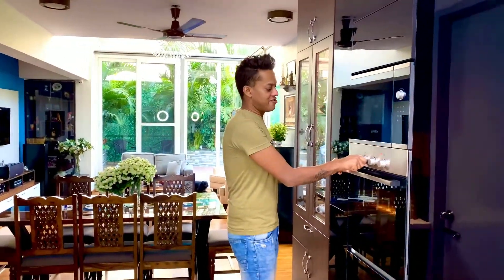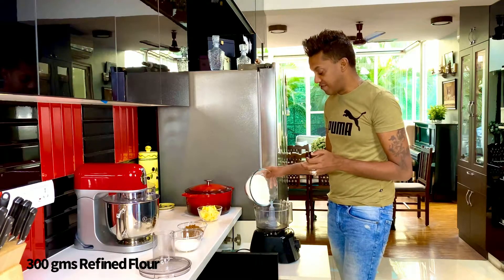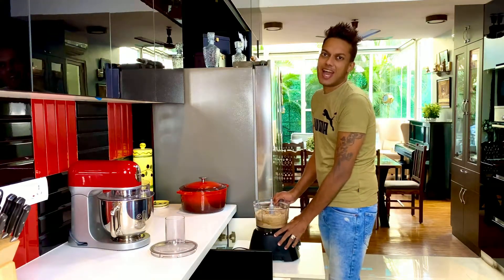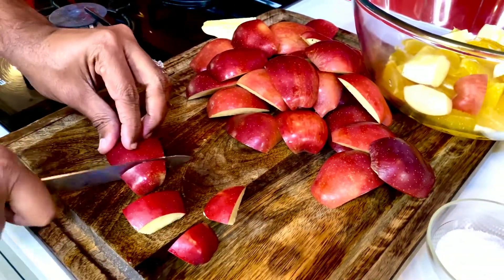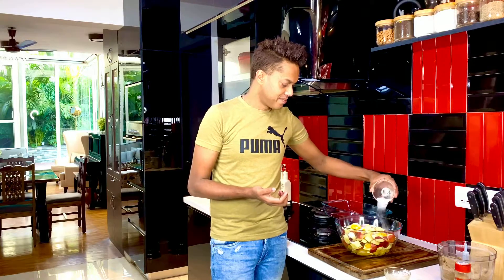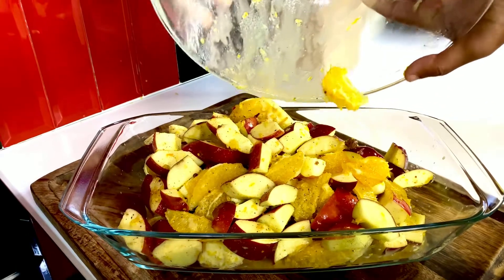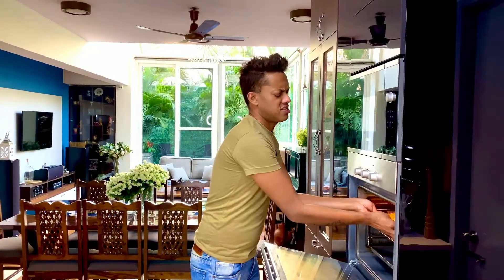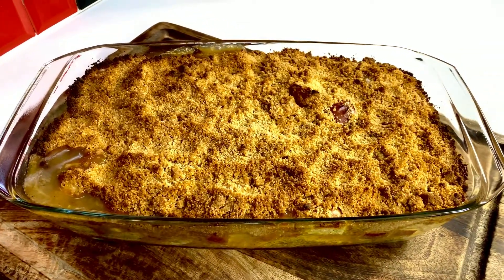J A S O N’s Apple Orange Crisp | Decadent Desserts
Most often people like their apple crisp with a big scoop of vanilla ice cream and I love an even bigger scoop of whipped cream. Either way, it’s delicious. I should also mention that this is phenomenal cold — sounds a little strange, I know. After a night in the fridge, all the flavors meld and mingle, giving it lots of extra flavor the next day.

Like most baked apple recipes, you’ll want to use flavorful and firm apples when making apple crisp — Granny Smith are our go-to. It’s also nice to combine two varieties for added texture and tardiness, Malta oranges work really well within the balance of a spring & summer mismatch.

I also found that by leaving the apples unpeeled, the texture and flavor is better — especially after such a long bake time. Plus, no time needed for peeling!😂😂

Pairing this with a gifted orange whiskey sauce was sheer sheer heaven.

Decadent Dessert